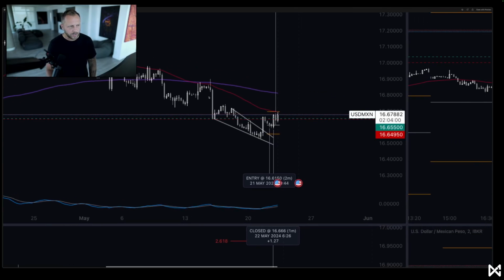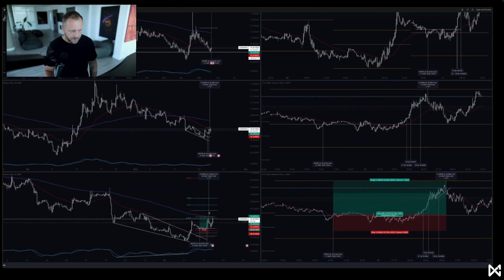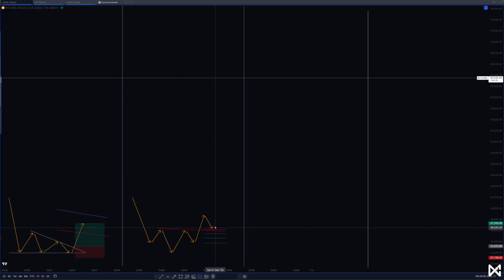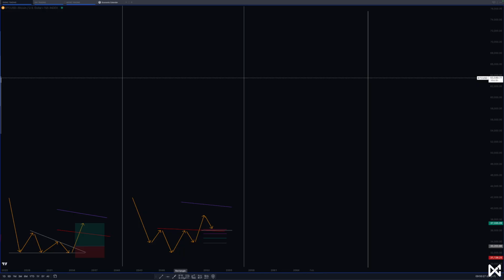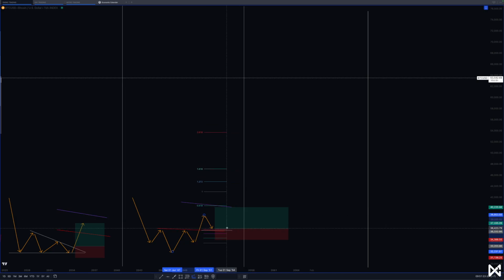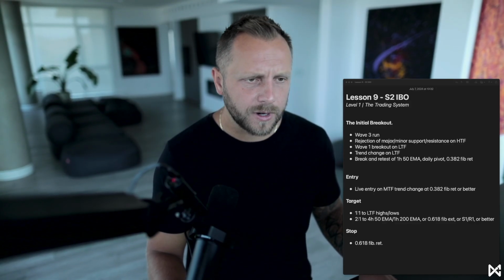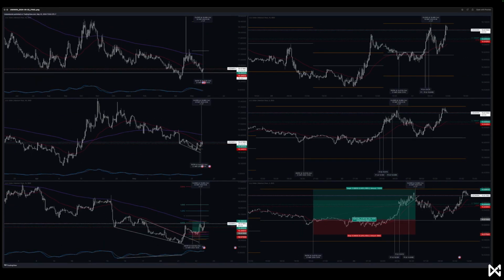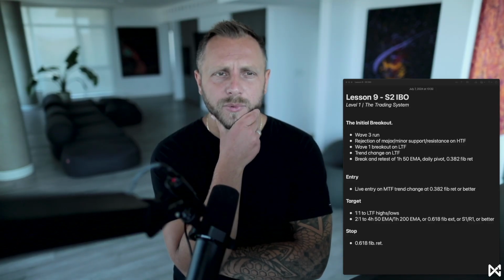The Initial Breakout - Ep. 9 | Trading MasterClass 3.0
This is Episode 9 from Trading MasterClass 3.0, recorded in 2024. Also know as The Trading System, this program is a streamlined evolution of the Trading MasterClass series—built to refine, simplify, and systemize elite trading. Every lesson focuses on structure, precision, and mastery through simplicity—designed for traders ready to strip away noise and execute with confidence.